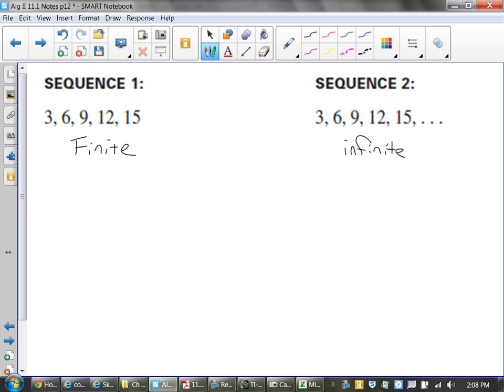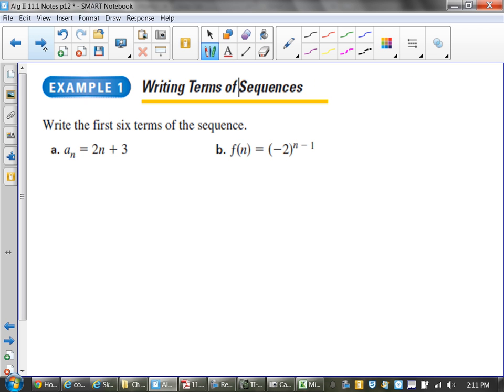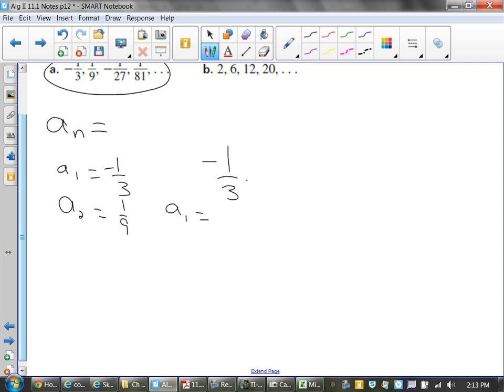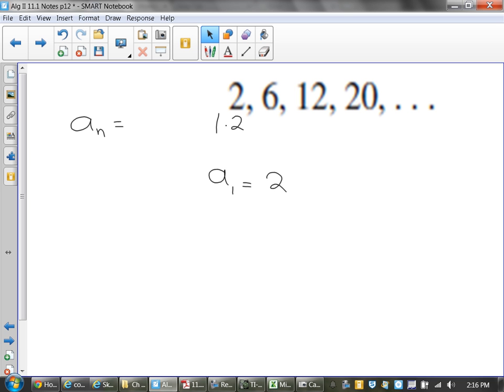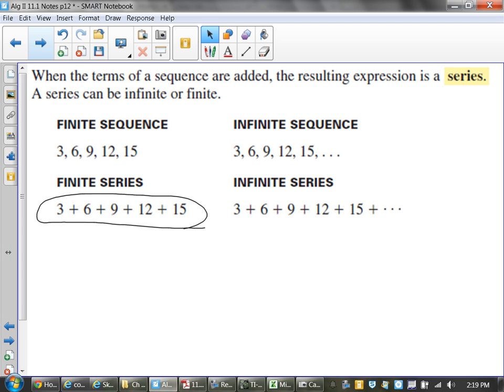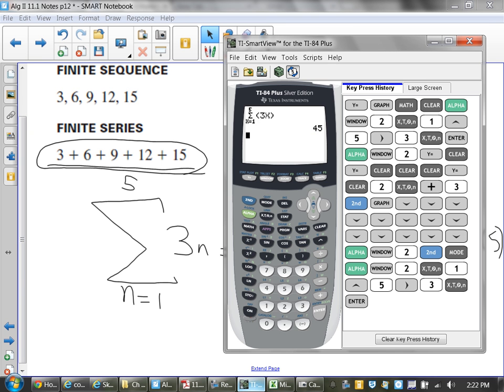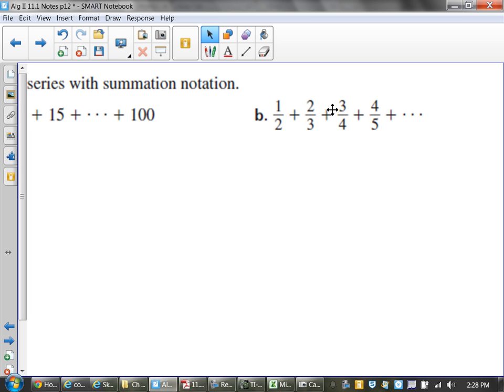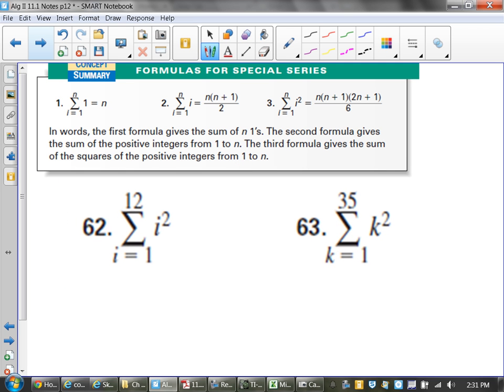May05 11 1 Notes p12